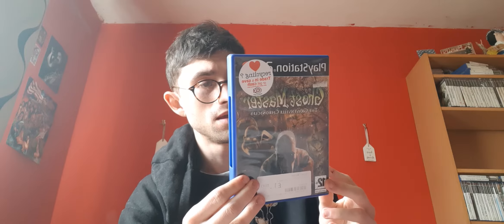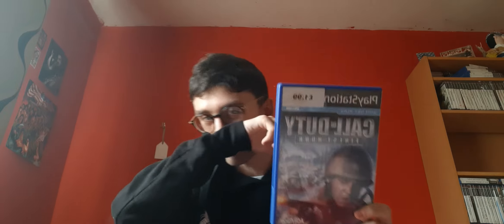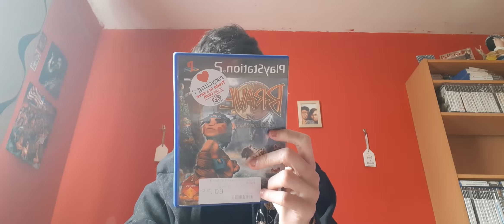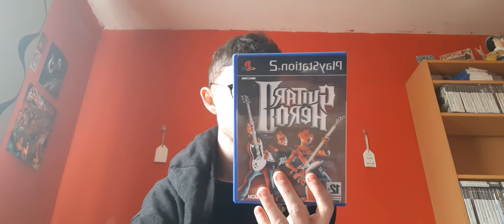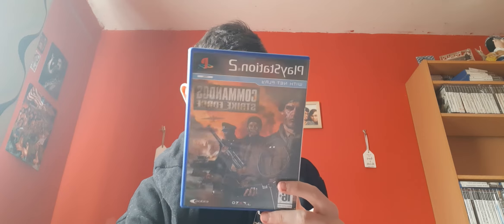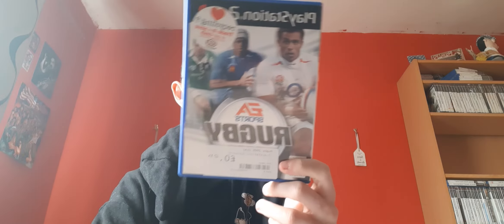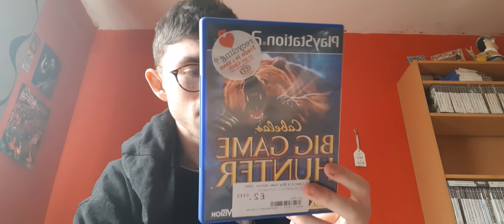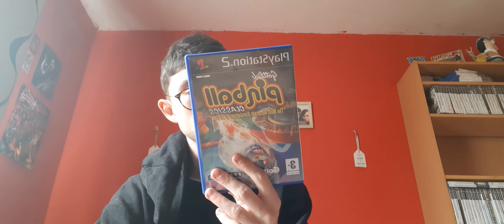2022 PS2 Collection Part 4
Back with more games and more hidden gems